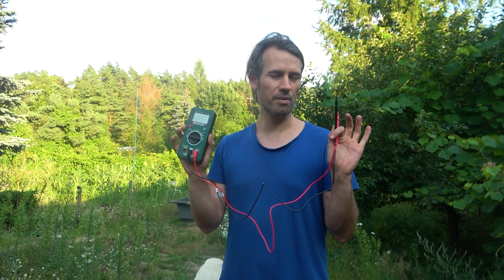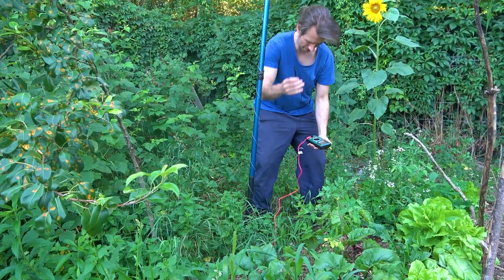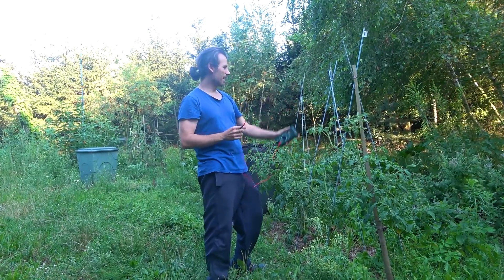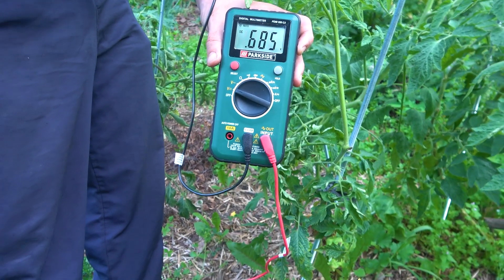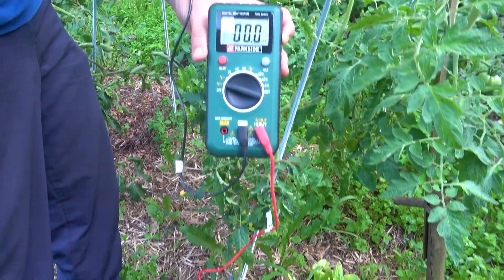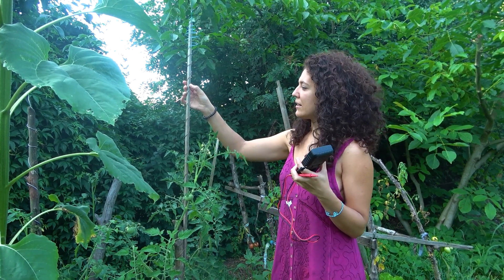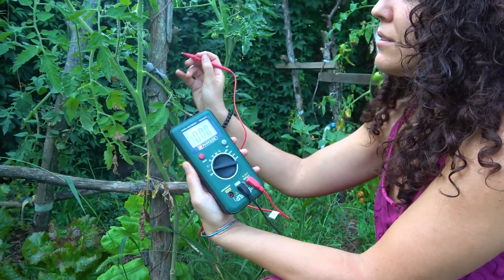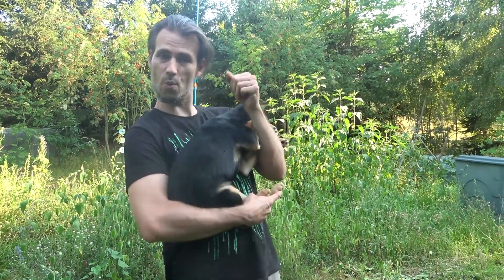Electroculture TEST: Can antennas produce volts?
We tested Electroculture antennas. The voltmeter measured a Voltage. Even without a power source, we can conduct electricity from the atmosphere into the soil. Electroculture works!